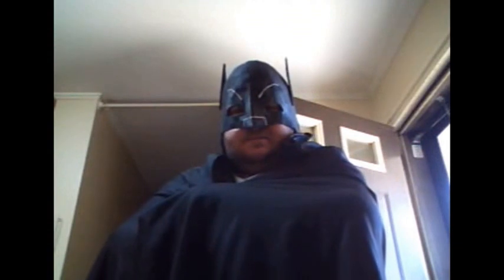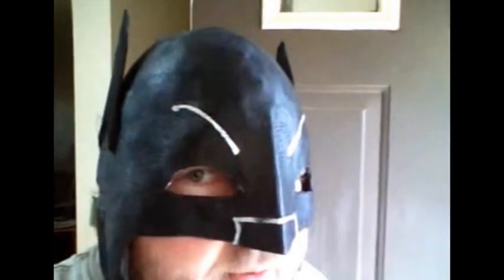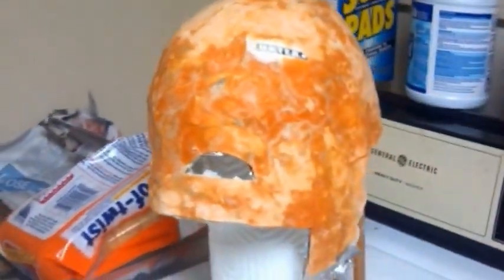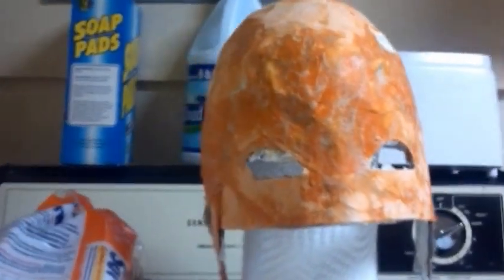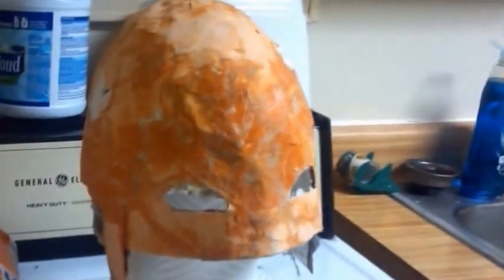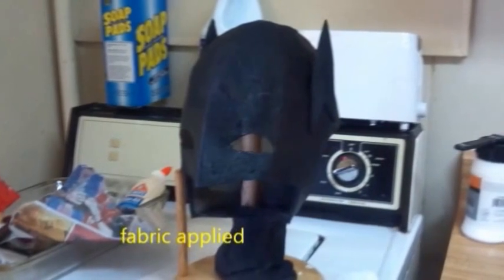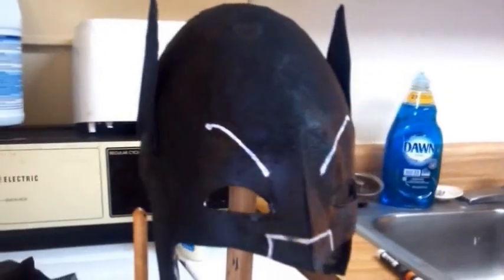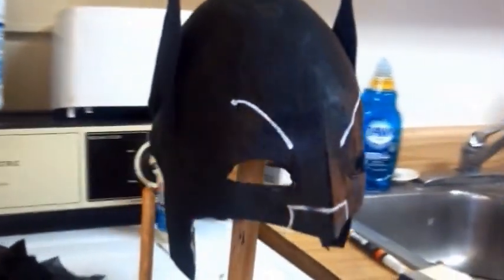Batman Cowl/Mask 1966 TV (Cosplay)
A look at my 1966 style Batman mask/cowl. Handmade,fabric covered paper mache,is wearable. Just an idea for those who can't afford the big $$ for the pro-made cowls.